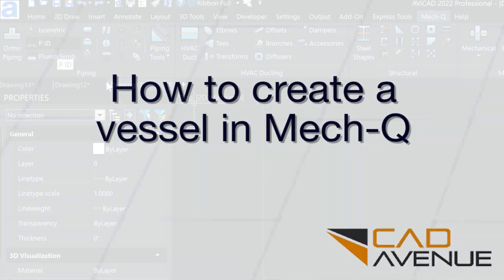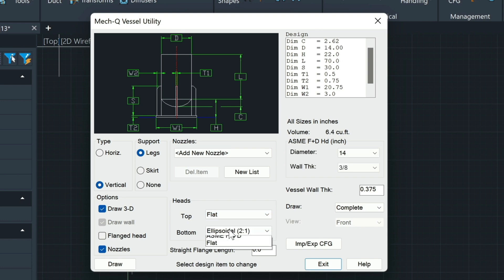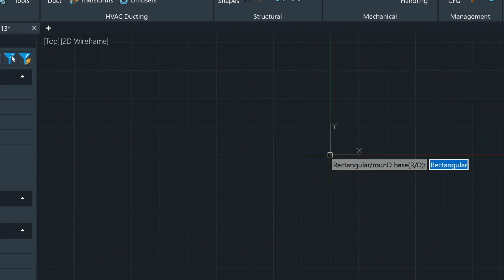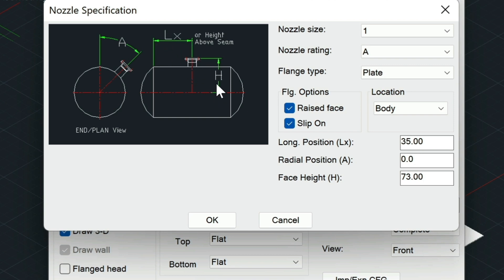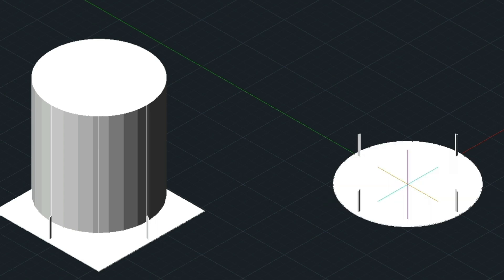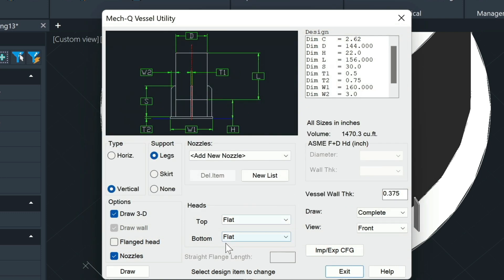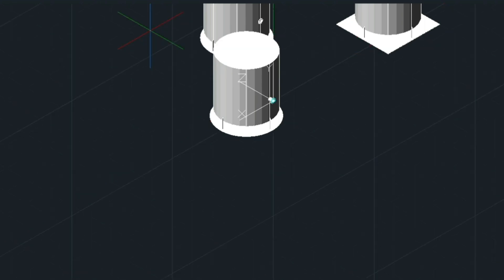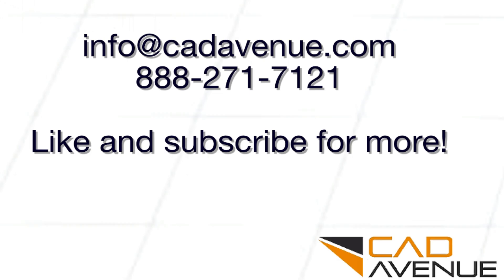How to create a 3D Vessel in CAD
0Walking you though how to create a 3D Vessel in CAD.

Im using AViCAD - an AutoCAD Like program with engineering tools included to help you draw piping, tanks and vessels - 2D / 3D enabled.

Some highlights:

00:00 begin
00:28 setup vessel dimensions
01:39 view vessel model
01:53 adding a nozzle for piping
02:46 view vessel model results
03:23 delete nozzle and add new
03:54 view and add flange and piping